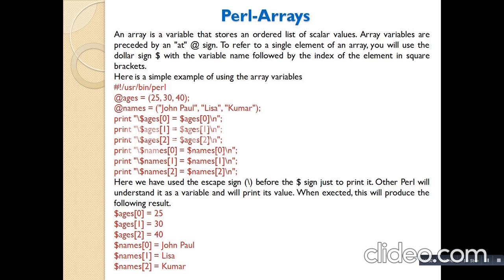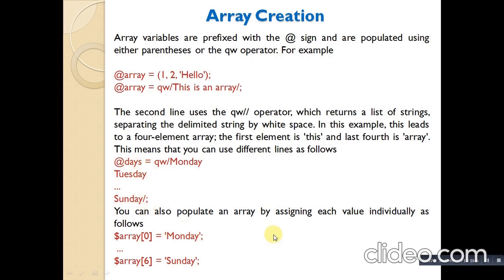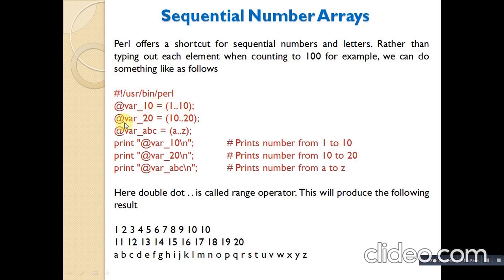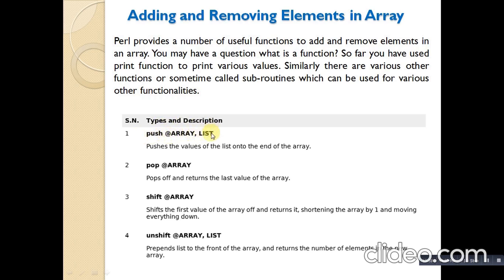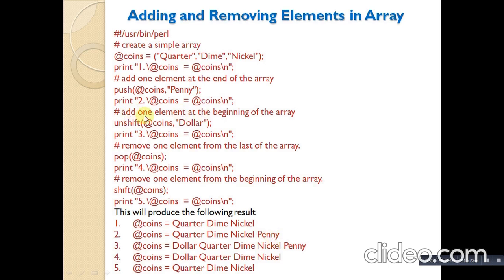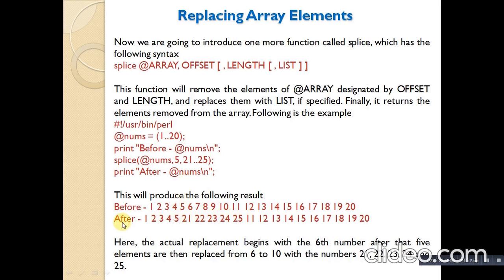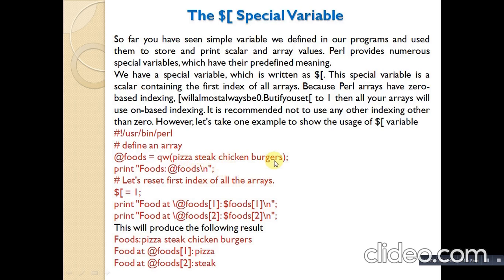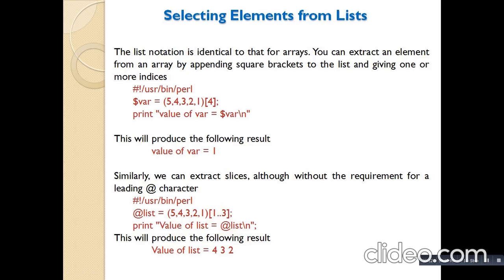Perl Arrays (What is Array in perl?) | Creating Array | Accessing Array | Adding & Removing Array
Dr. Niteshkumar B. Biradar